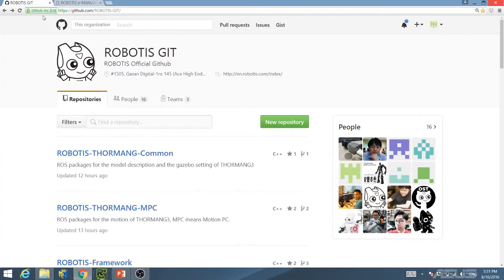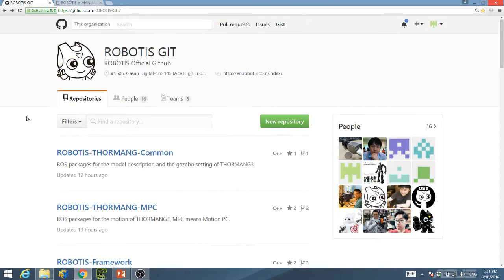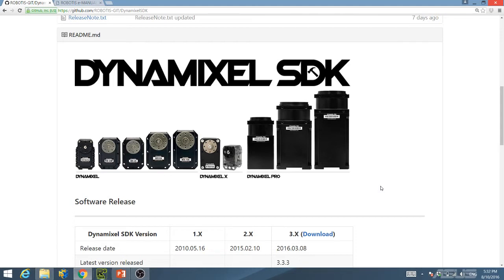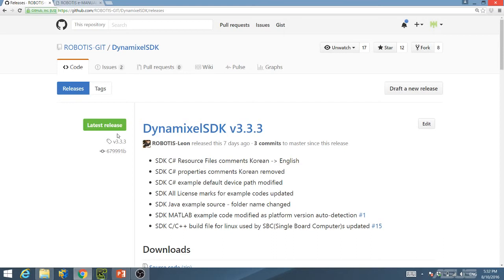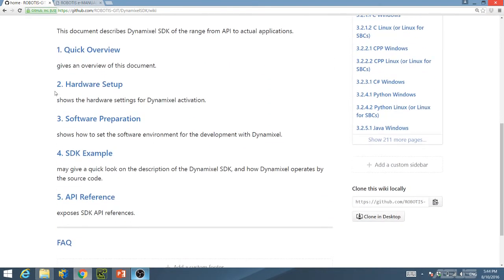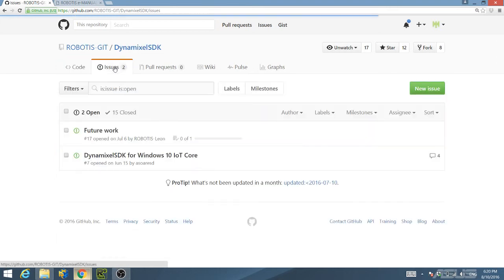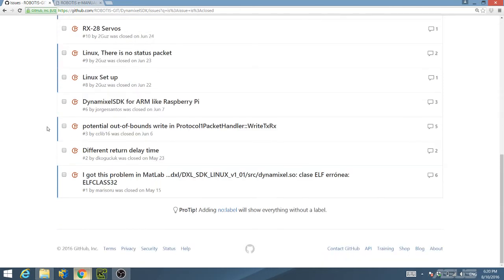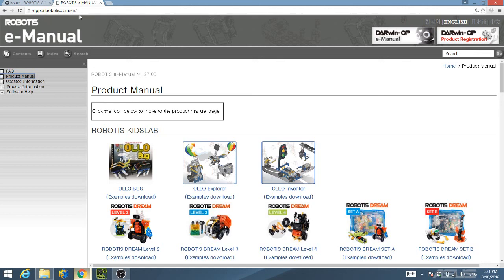DYNAMIXEL SDK Walkthrough C++: Introduction to the Dynamixel SDK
This is a video overviewing what the DYNAMIXEL SDK is and What the course will teach you over the next 3 parts. Part 1 of 4

 for detailed technical information.